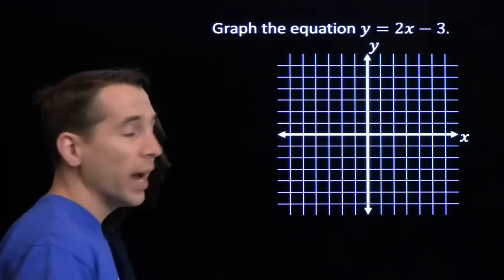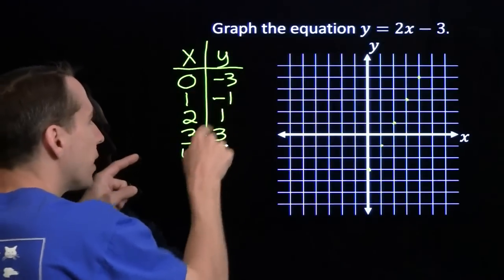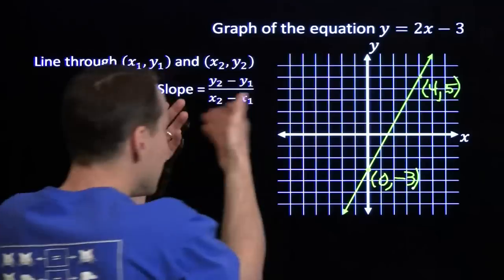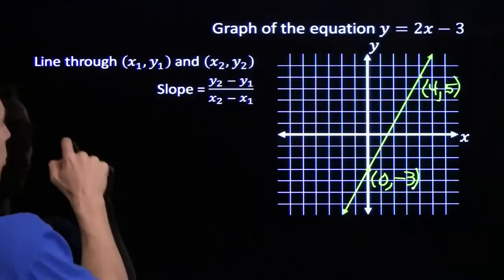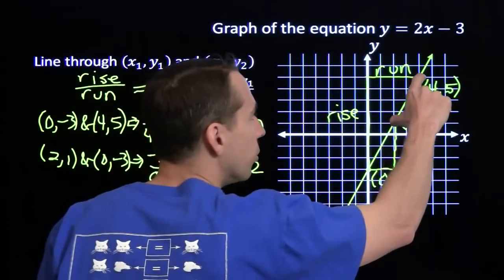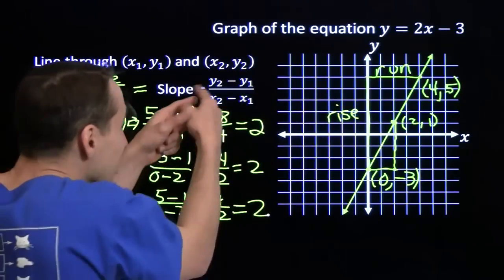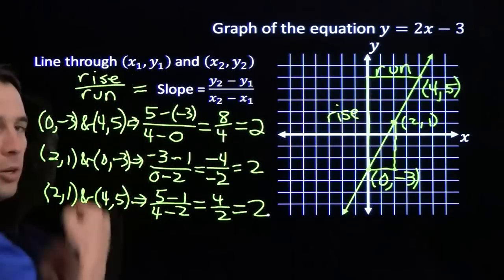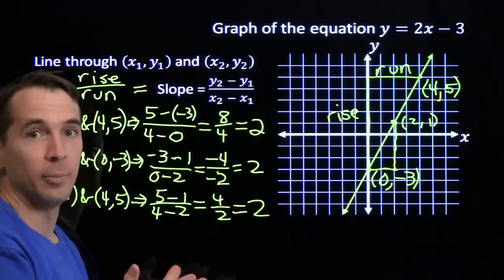Art of Problem Solving: Introducing Slope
Art of Problem Solving's Richard Rusczyk introduces the slope of a line on the Cartesian plane.